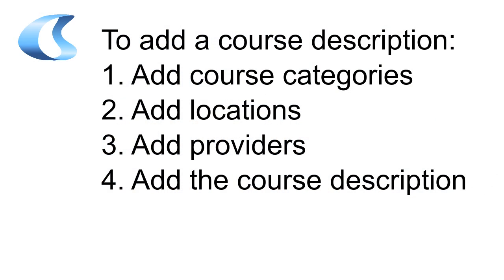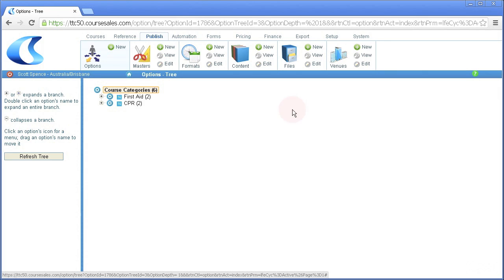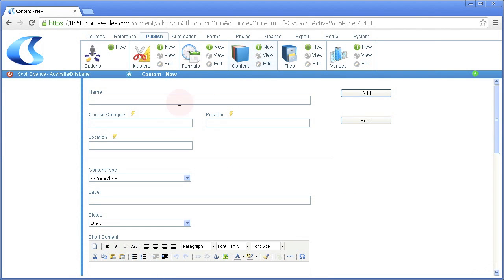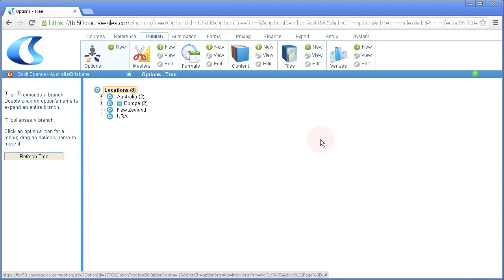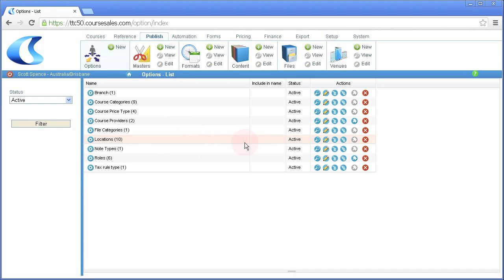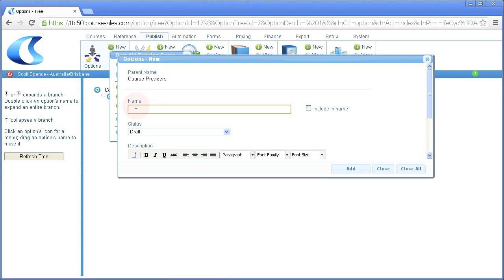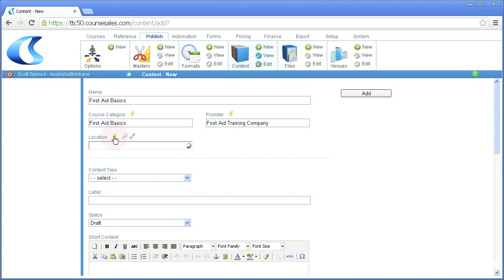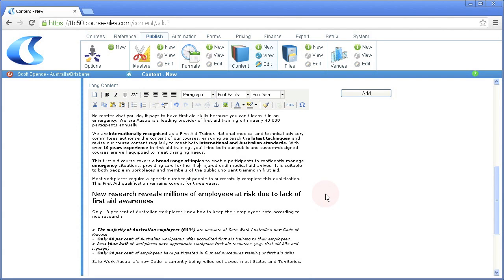Adding course descriptions to help sell your courses using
To help sell your courses and to give accurate and useful information to your customers you need a course description that you can put on your website, in email and perhaps in PDF files. This instructional video includes steps to create a course description for your courses:

00:10 Step 1: Add course categories
02:41 Step 2: Add locations
04:25 Step 3: Add providers
05:27 Step 4: Add course description

If you are interested in improving sales and promoting your training courses take a look at the other regular webinars and online videos:

What people have said about other presentations and this speaker

"Maintained an effective tempo"- Ed Nixon, Training Business Manager

"Very good [presenter] - interesting - paced fast enough - able to ask questions ok - professional but easy. Right amount of time. No pressure. Useful hints. Helpful learning from other people's questions as well. Genuine." - Training Manager, Help Enterprises

"Really enjoyed Scott's style of presenting. Use of the whiteboard for instant examples is always better than just [powerpoint] graphs" - Margy Beddows, RTO Management Group

"Happy with the presentation - [gave] us things to think about" - RTO Manager

In addition to our regular list of tenders, trending training topics, online conversations and events we have a collection of past articles that might interest you:

    Using Google to sell training courses
    Filming for YouTube
    Finding and writing tenders
    Setting up an effective Social Media campaign
    Software systems to help manage training organisations